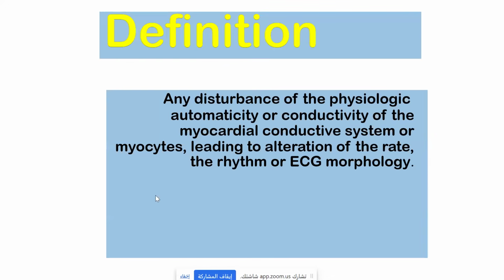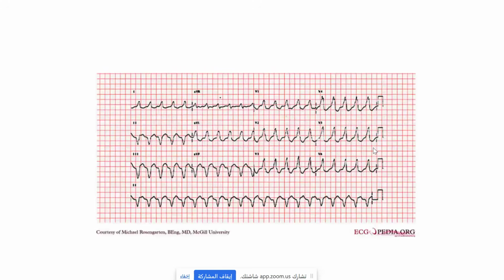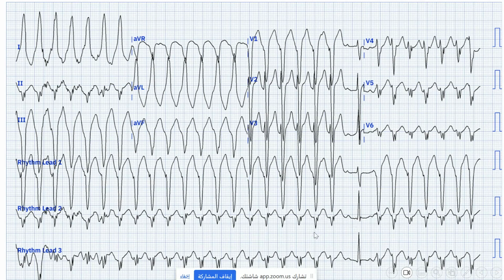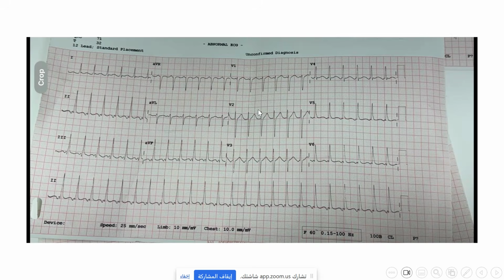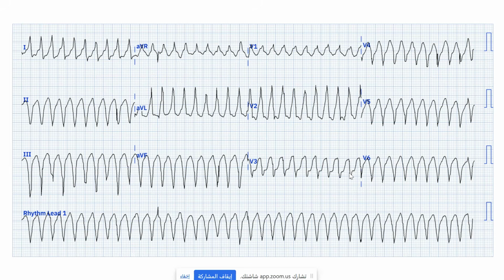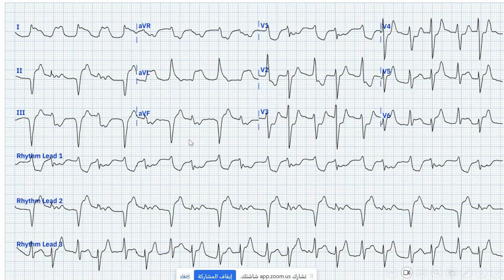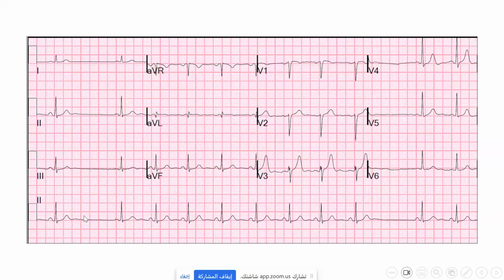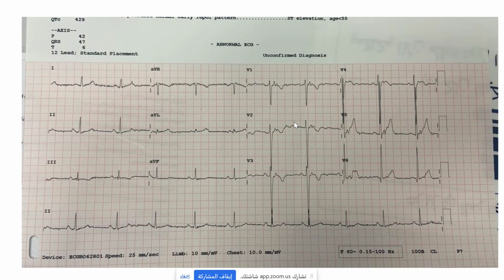ECG in arrhythmias -Lecture 1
Dr.Saleh Albasiri
Cardiologist and Electrophysiologist
Head of heart function division
Prince Sultan military medical city .Riyadh .Saudi Arabia